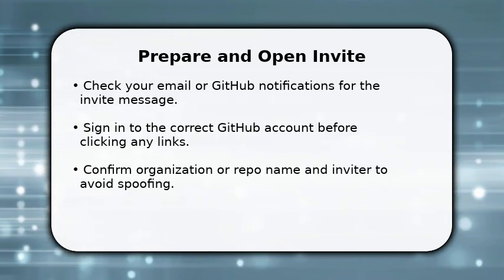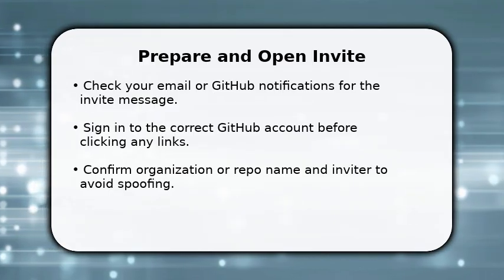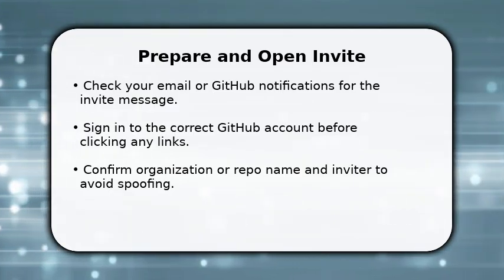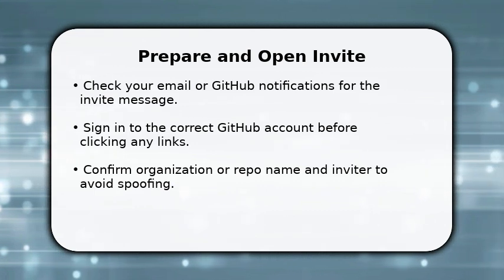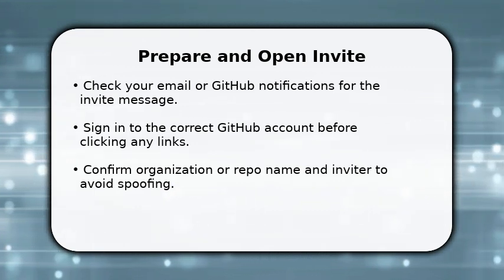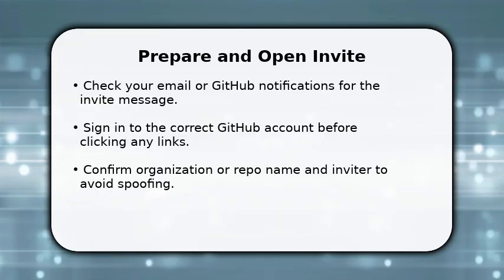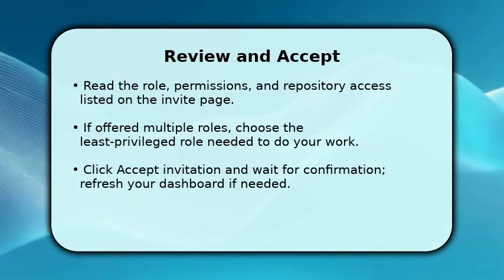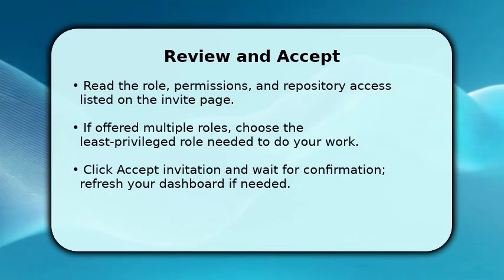How to Accept Github Invitation - Step by Step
This video provides a comprehensive guide on how to accept an invitation from GitHub. Follow along as we walk through each step, ensuring you can easily join your desired project or organization without any hassle.